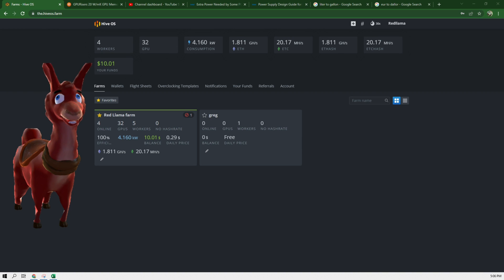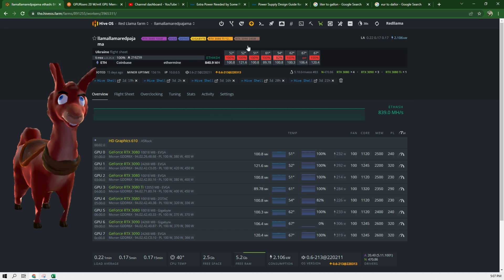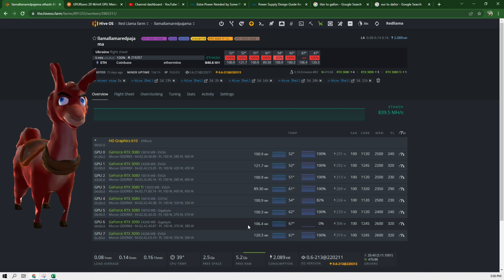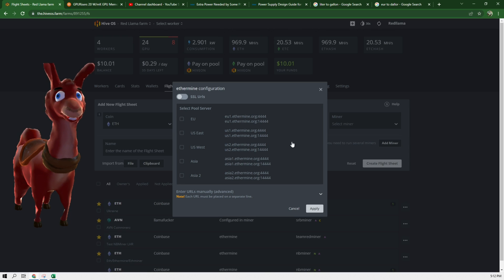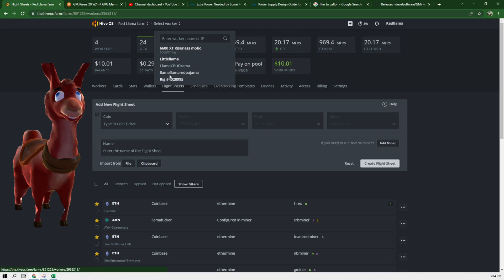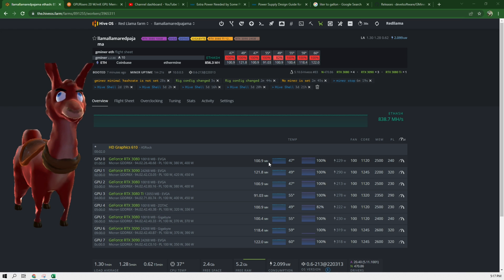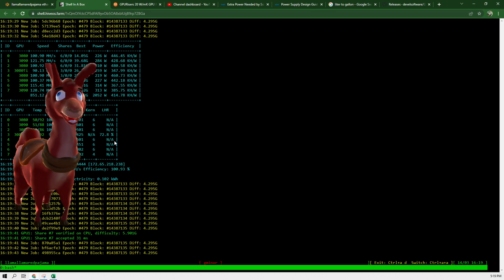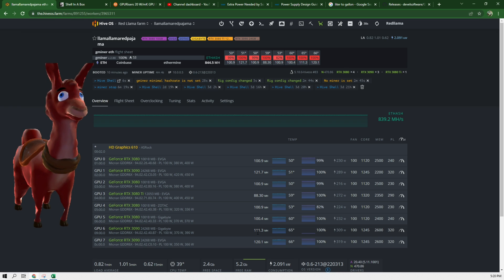Memory Temperature on HIVEOS using GMiner 2.88